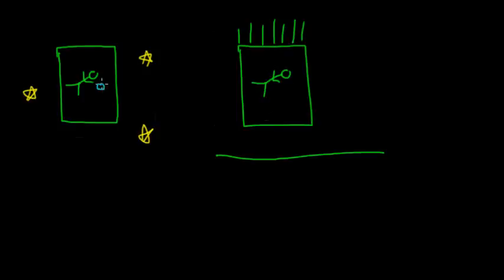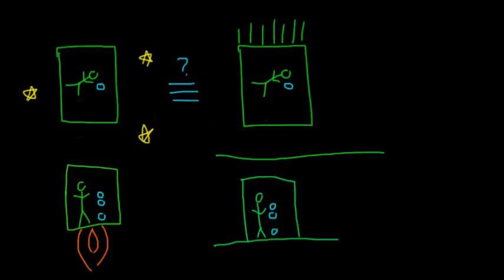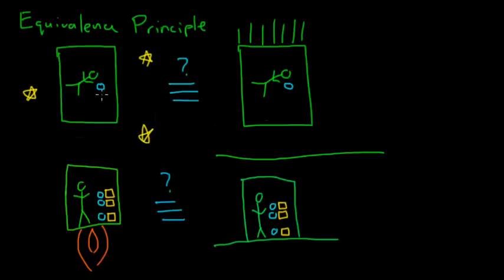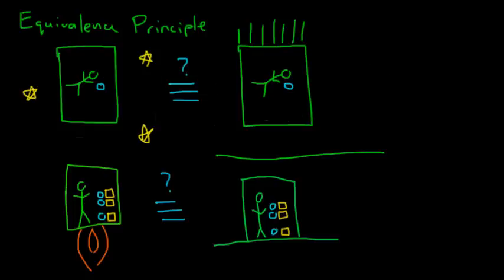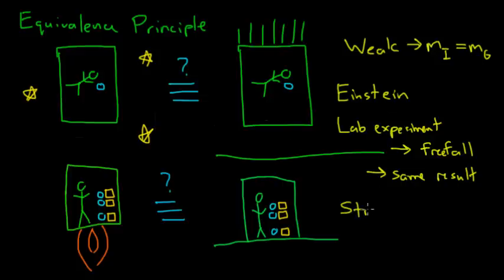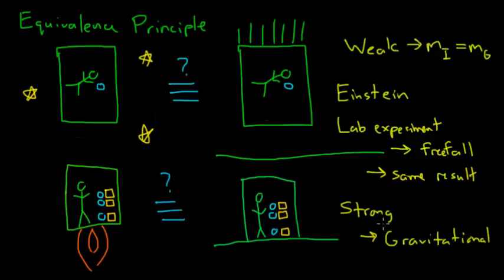General Relativity: 2a - Equivalence Principle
A summary of the Equivalence Principle and some of the consequences for our understanding of gravity.  Part of a series on general relativity.